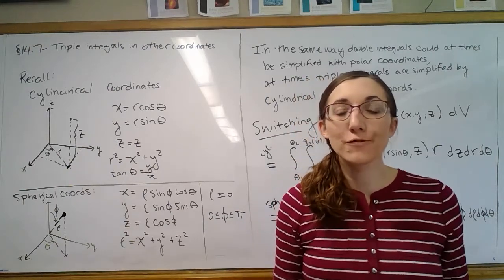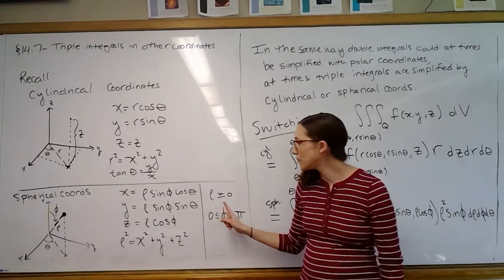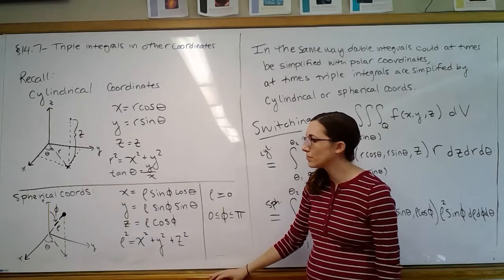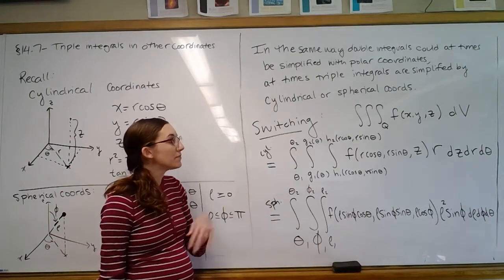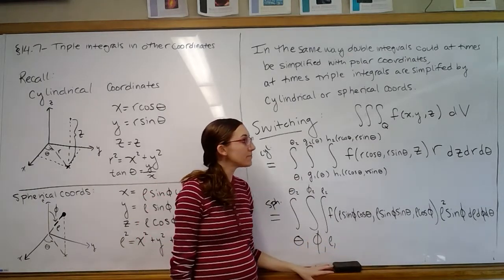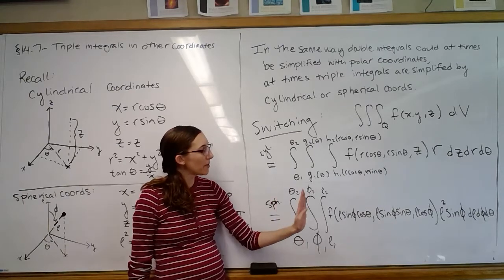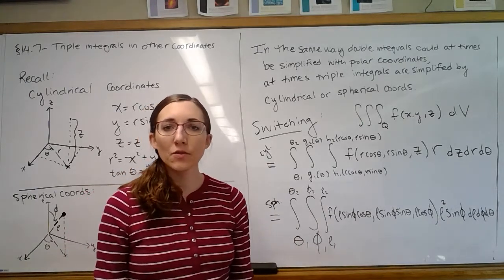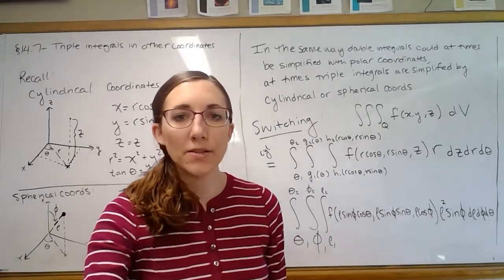Calculus 3 Section 14.7 part 1